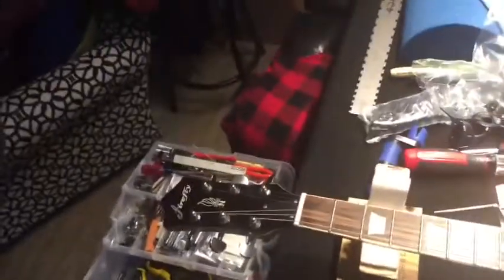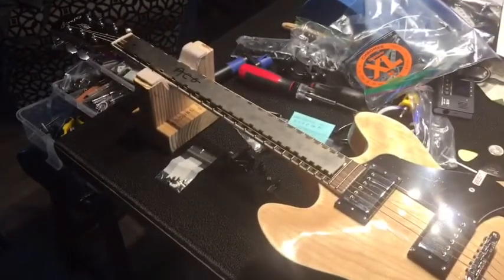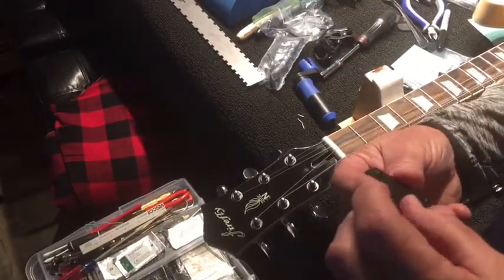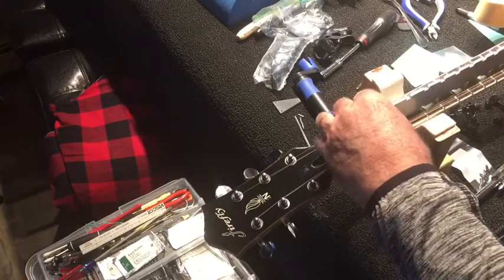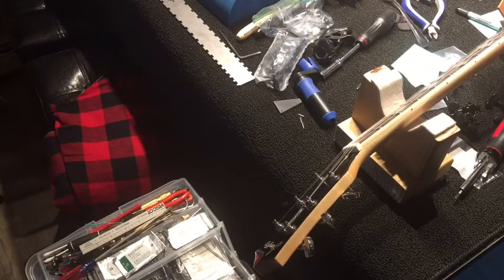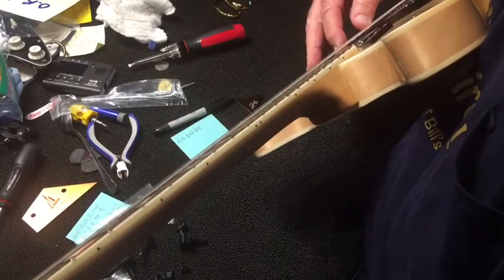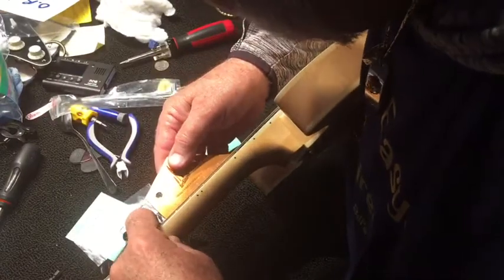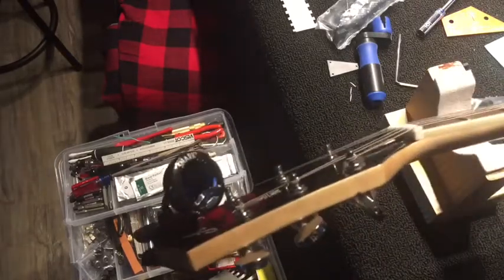Steve Bright - Sets Up a Firefly FF 338 For the Chief!